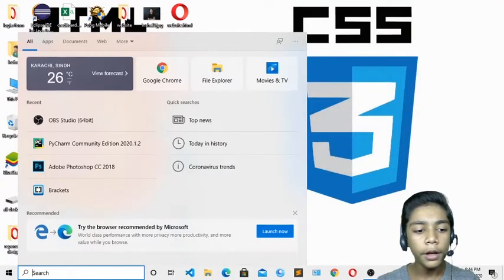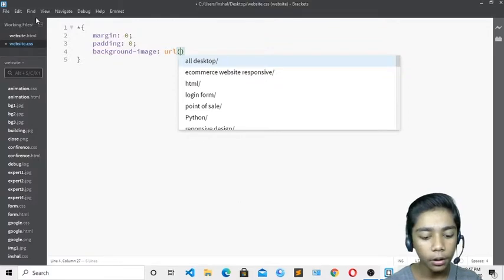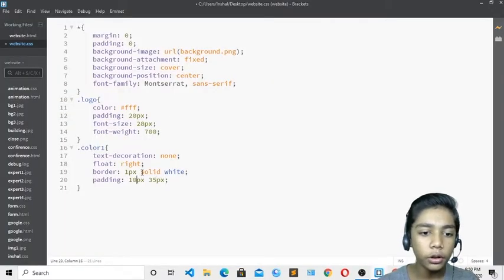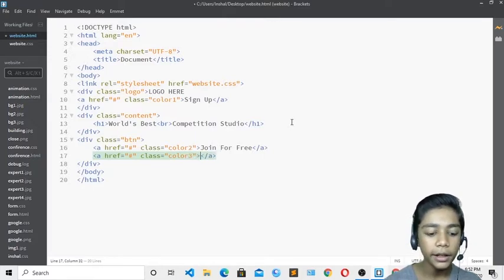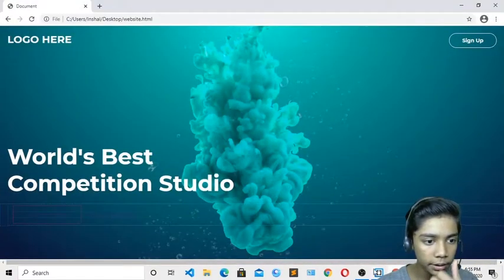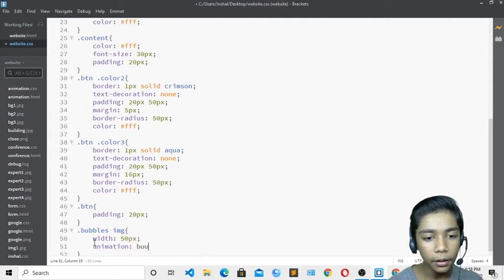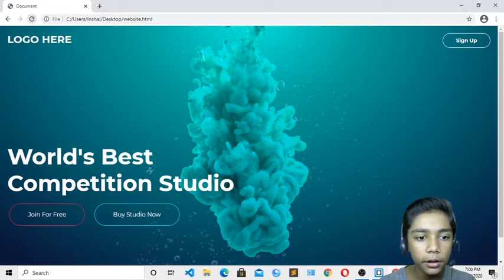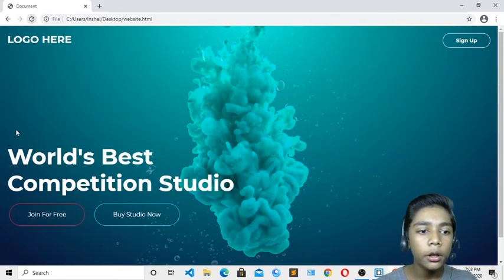How to Make Animated Website in HTML and CSS for intermediate level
This video is about How to Make Animated Website in HTML and CSS for intermediate level